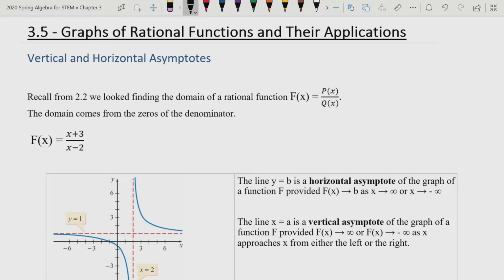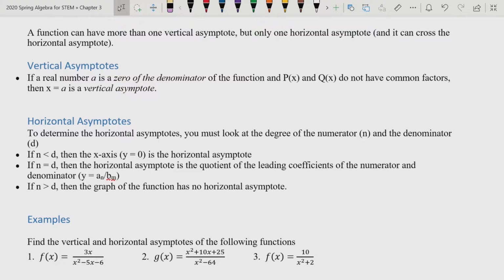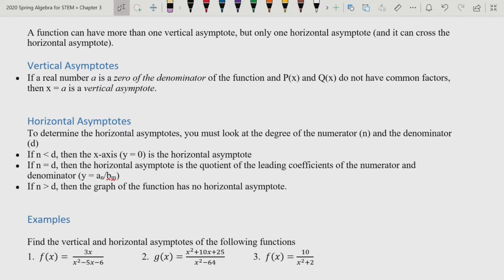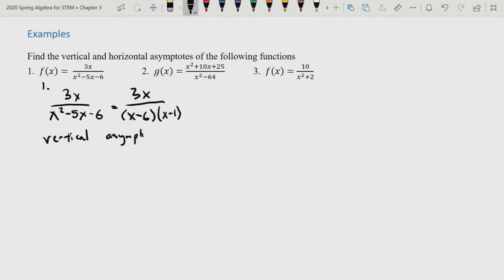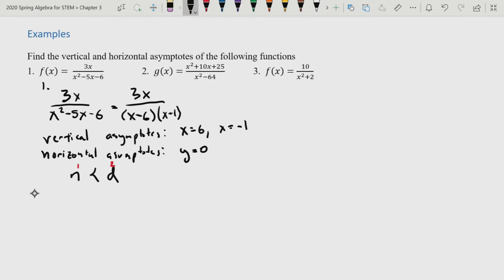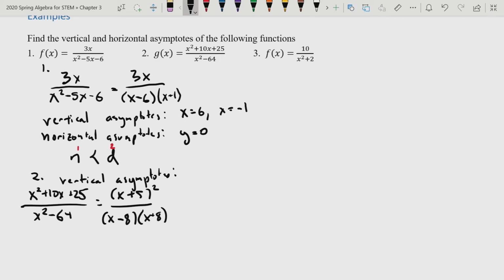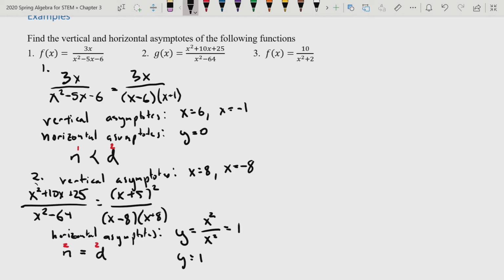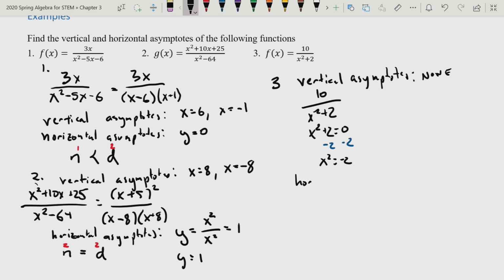3.5 Asymptotes of Rational Functions